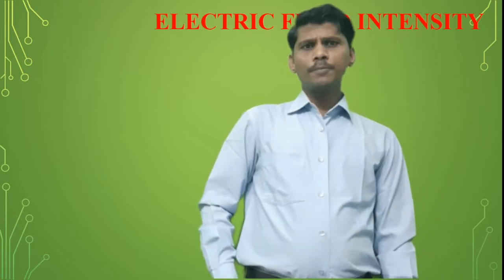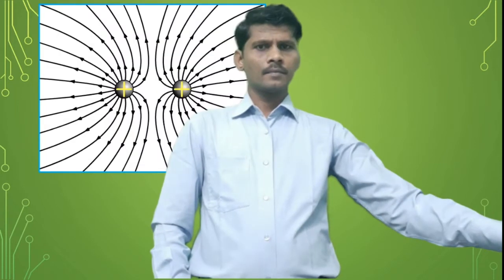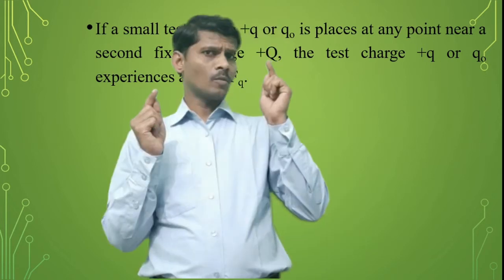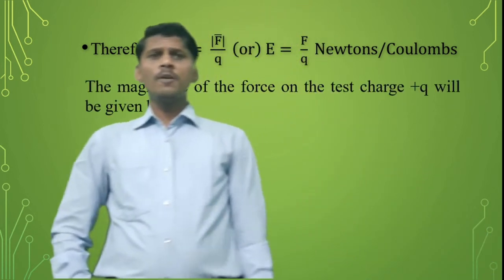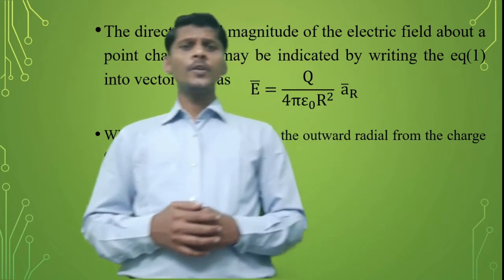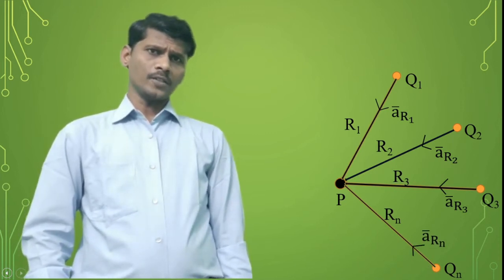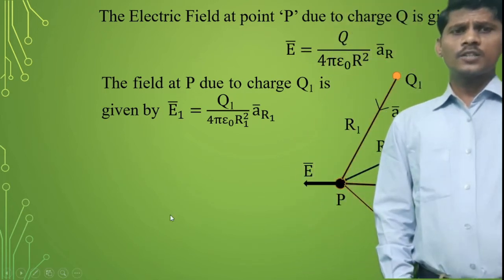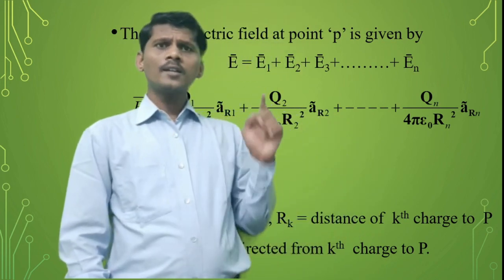ES#L07#Electric Field Intensity (EFI)EFI Due To An Array Of Point Charges.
ELECTROMAGNETIC WAVES AND TRANSMISSION LINES || Electric Field Intensity ||EFI Due To An Array Of Point Charges.